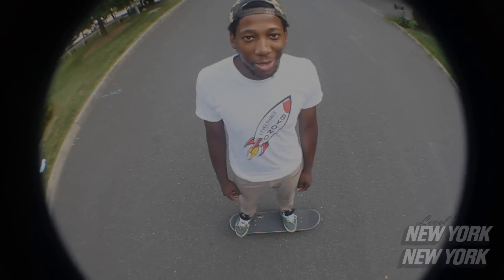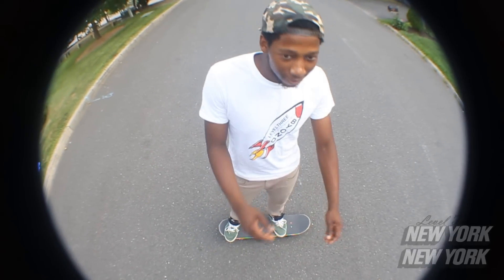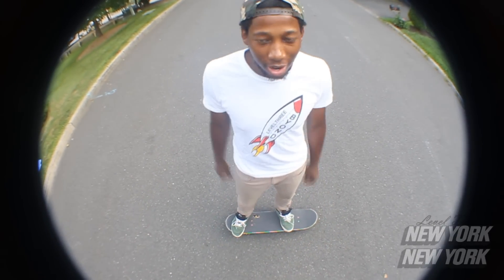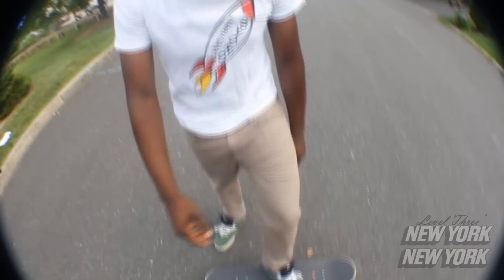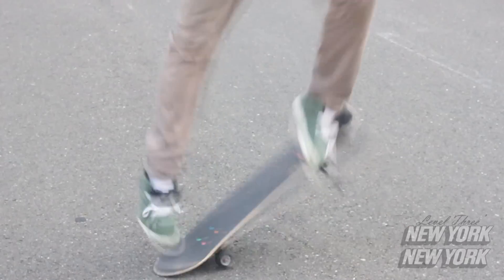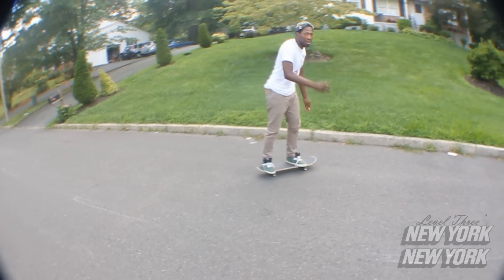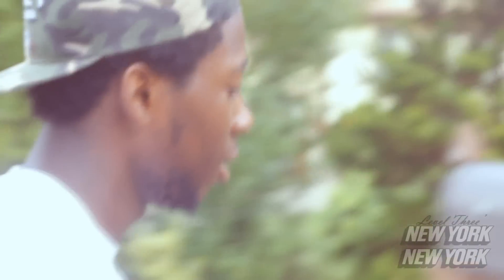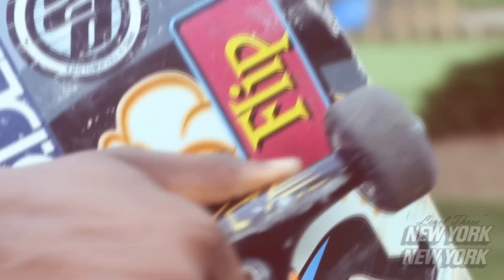How To Heel Flip (HD)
Claude Teaches us the simple way of doing a heel flip for level three clothing